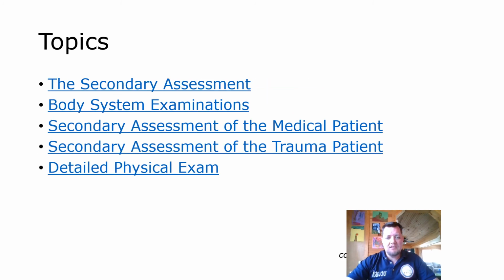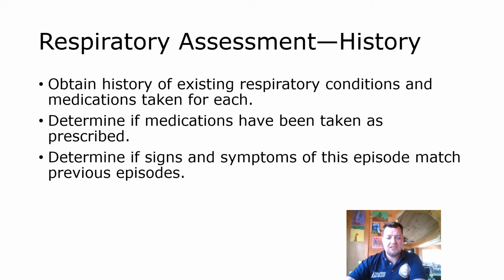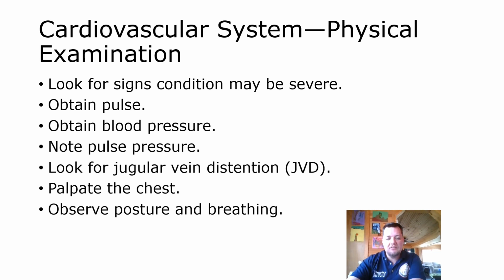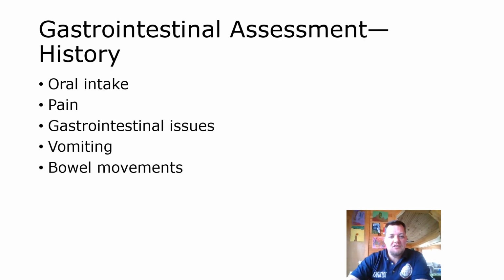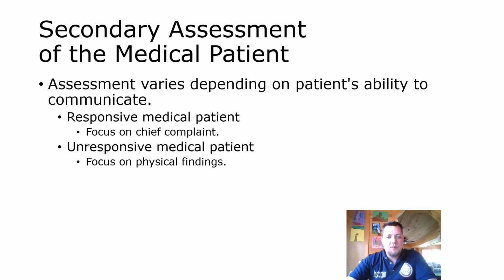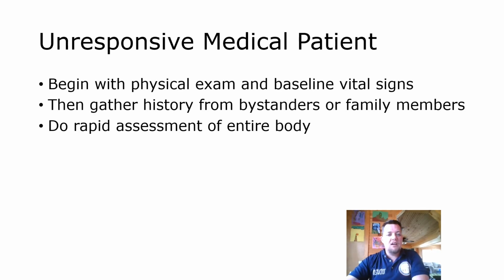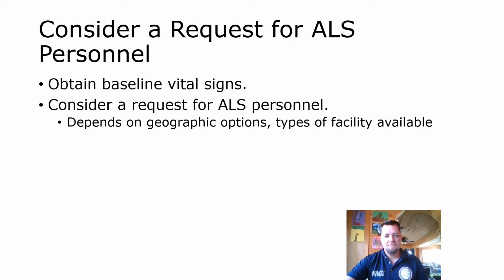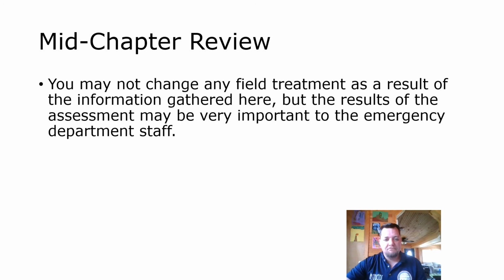Chapter 14 The Secondary Assessment Part 1